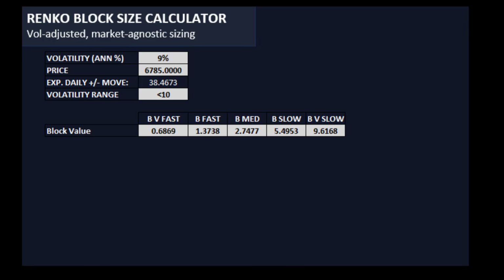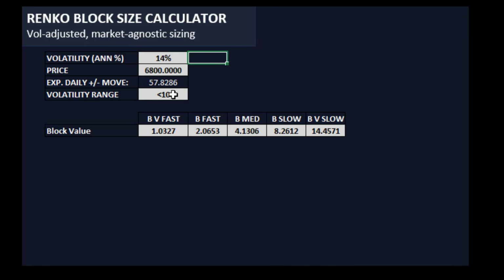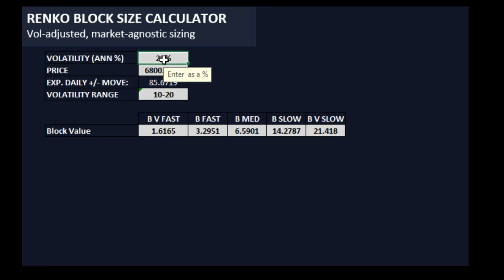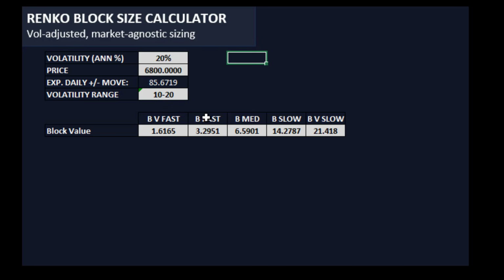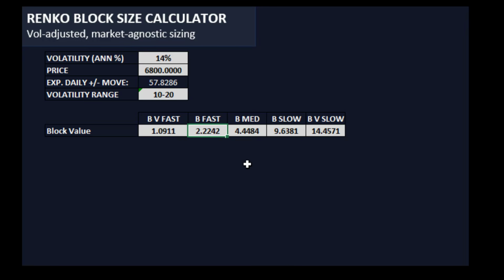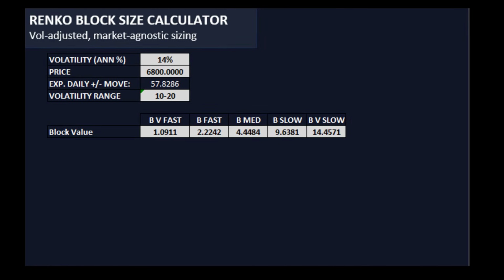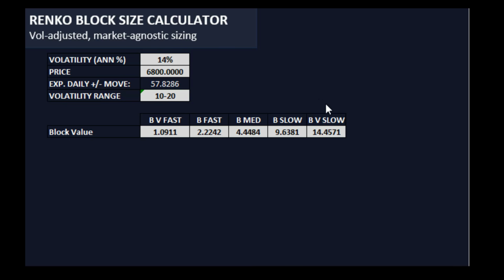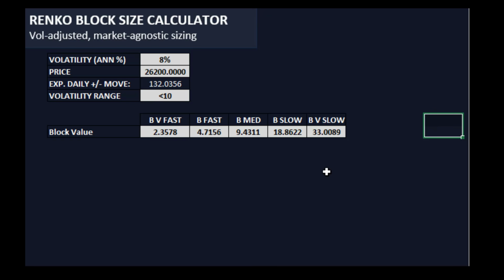How to Calculate the PERFECT Renko Block Size for Stock Indices (S&P, NASDAQ, DAX, NIFTY, FTSE)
How to Calculate the PERFECT Renko Block Size for Stock Indices (S&P, NASDAQ, DAX)

Getting the right Renko block size is everything. Get it wrong → your signals lag, your stops are too wide, and your backtests look nothing like live trading.
Get it right → your Renko strategy becomes accurate, consistent and actually tradeable.

In this video I show you exactly how to calculate the correct Renko block size for global stock indices using a clean, repeatable method — no guessing, no made-up settings, no nonsense.

Stop guessing your block size — calculate it properly.

🔥 FINAL FEW DAYS — BLACK NOVEMBER SALE

Massive savings across all Renko tools, automation courses, and trading resources.

🎯 Renko Mega Bundle (Only 50 available)
Includes:
• Renko Block Size Calculator
• Renko Chart Trading Revolution (PDF)
• Python for Trading E-Learning
• Renko Bot Build Course
• FREE Ticket to January Renko Masterclass

🎓 JANUARY 2026 — RENKO MASTERCLASS (Early Bird Open Now)

Learn:
• My full Renko futures playbook
• Funded account blueprint
• Trend filters
• Scaling models
• System design
• Probability edge building
• Real-world examples & automation

Stephen